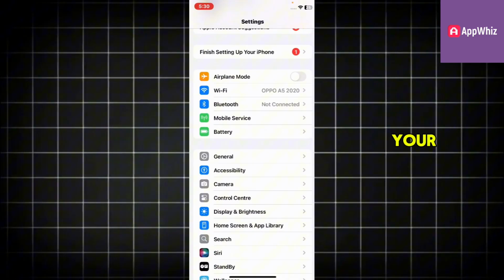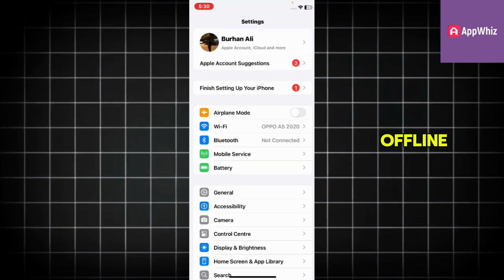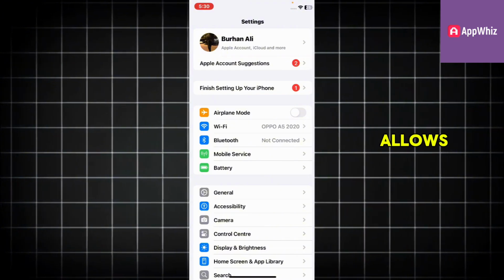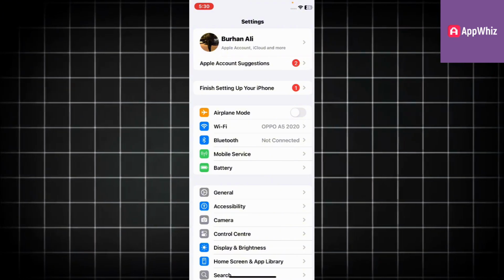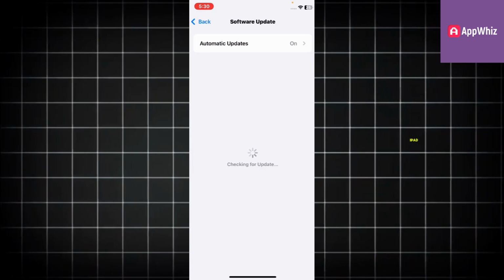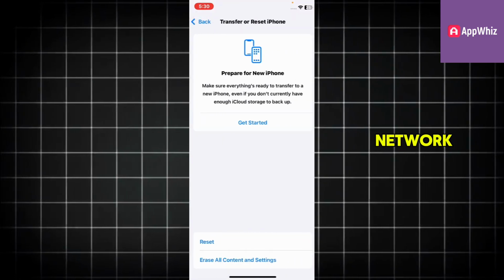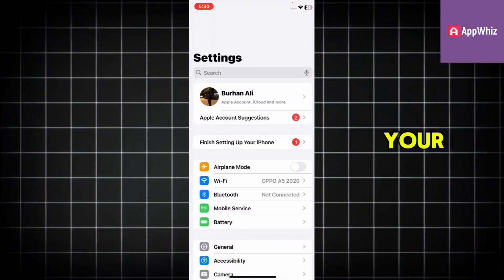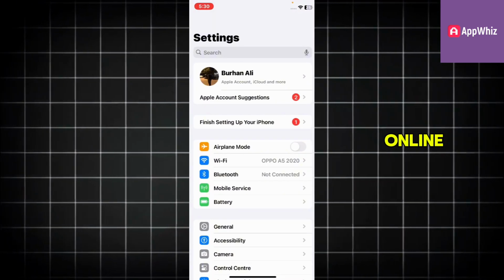How to Download Videos In Offline Mode | Netflix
Hey everyone! 👋 Welcome back to another tech video. In this video, I’ll show you how to download videos, movies, and TV shows from Netflix to watch in offline mode. Many users face issues while trying to download Netflix content offline — but don’t worry, I’ll guide you step-by-step to fix this issue easily.

By the end of this video, you’ll know exactly how to enable offline downloads, check your download settings, and make sure your Netflix app is up to date.

👉 How to Fix Netflix Not Working on iPhone
👉 How to Update Netflix App on iOS/Android